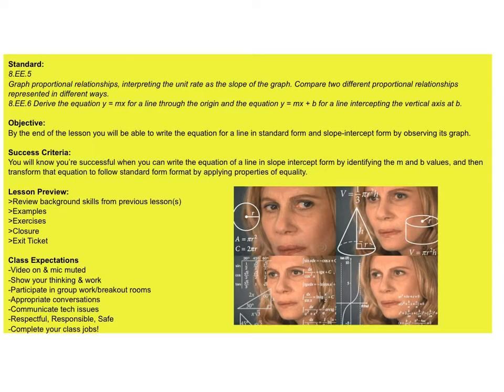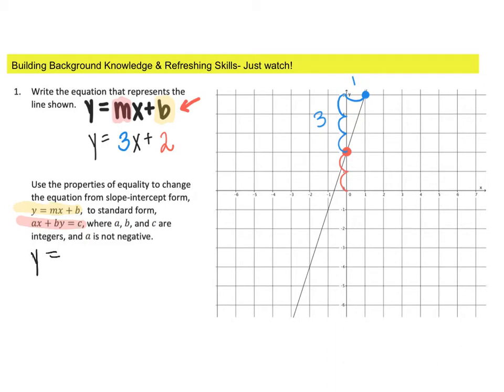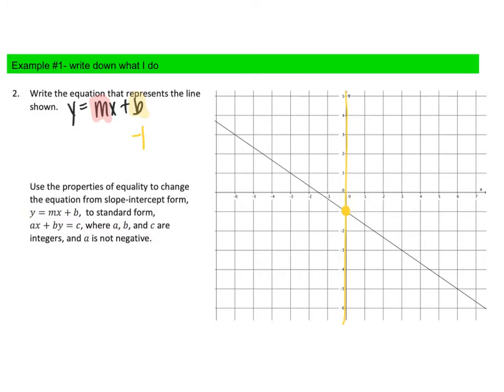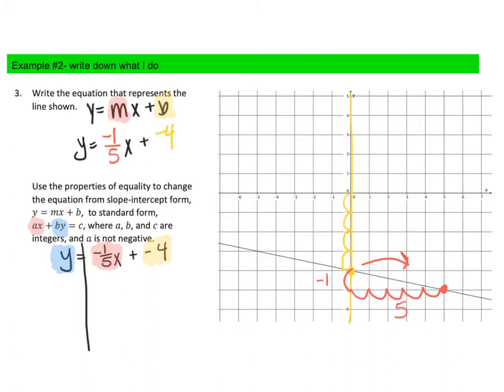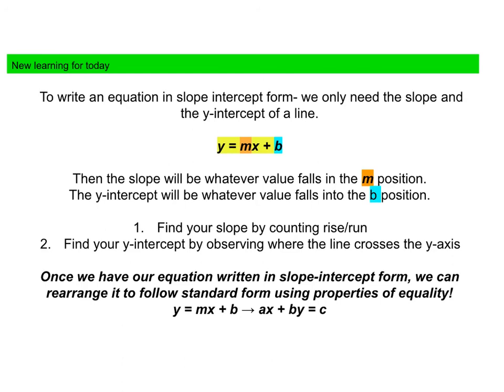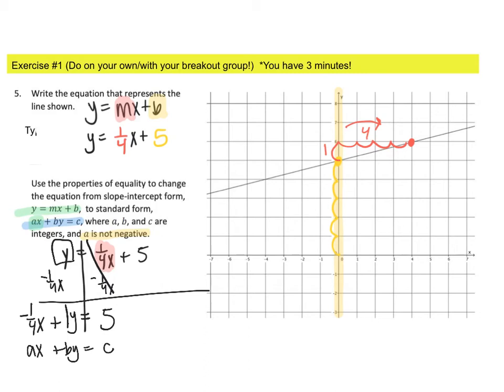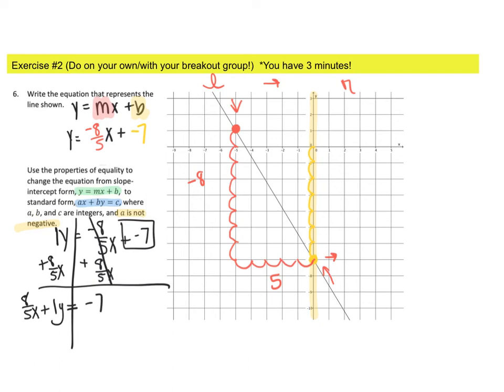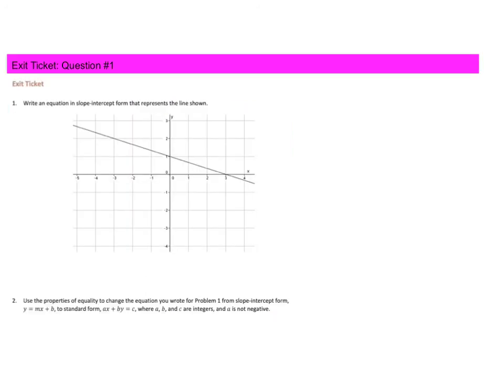Module 4, Topic C, Lesson 20